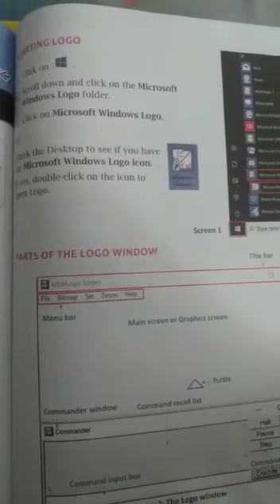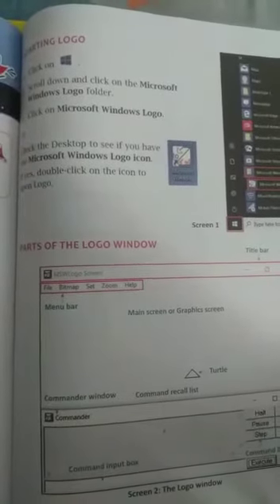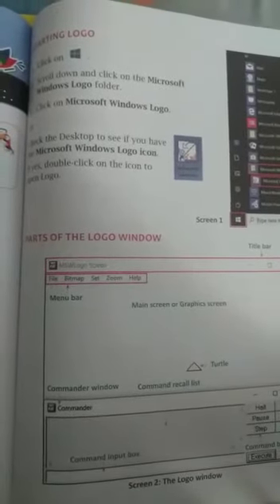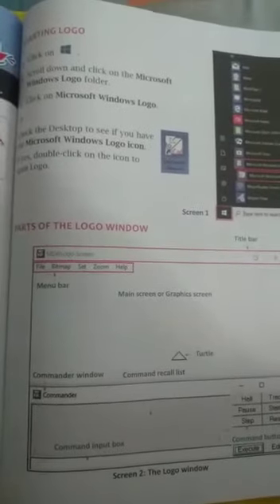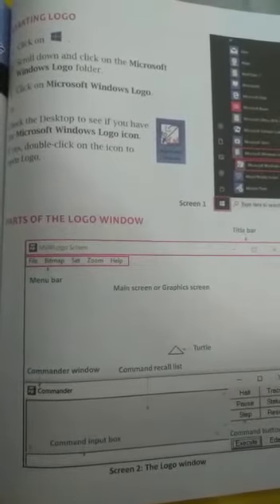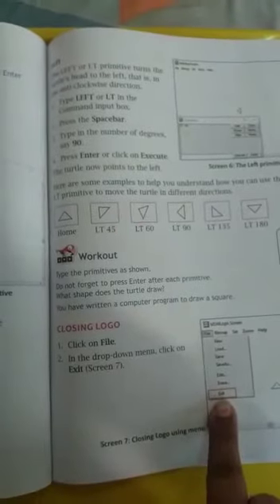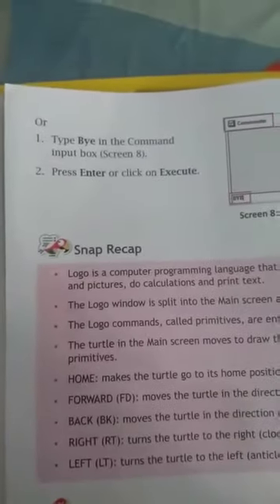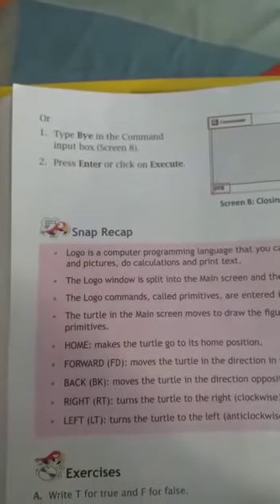CLASS - III, COMPUTER CH-7 " INTRODUCTION TO LOGO " BY PREETI KHARE